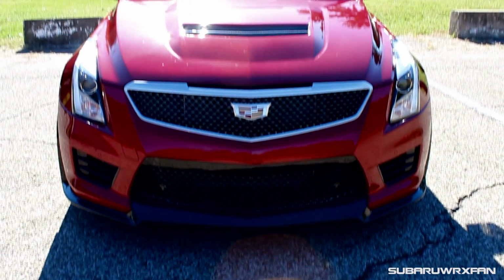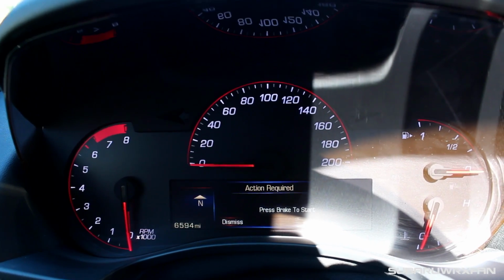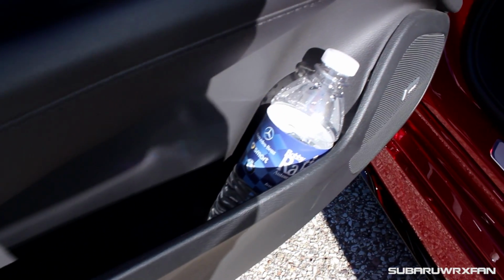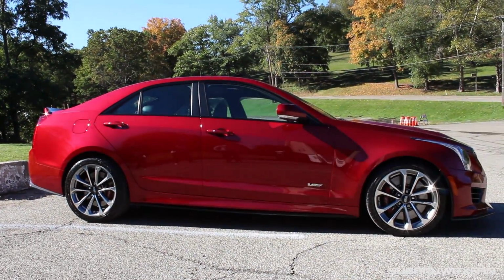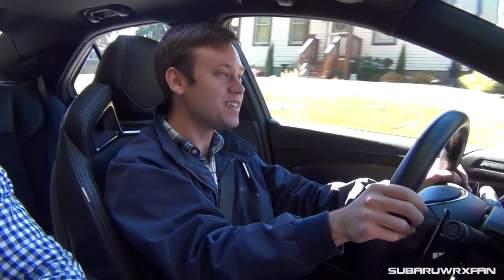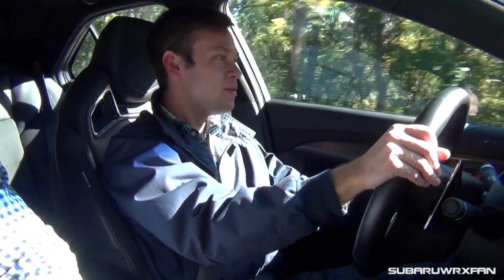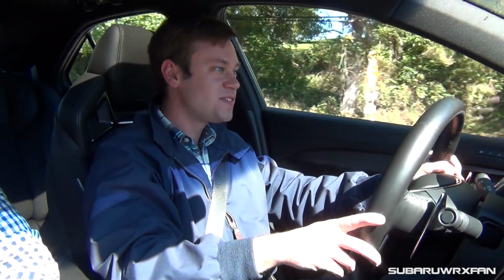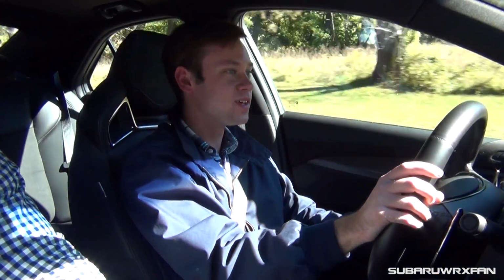Review: 2016 Cadillac ATS-V (Automatic)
I review the 2016 Cadillac ATS-V with an automatic transmission. Huge thanks to Jonathon for letting me review his car! What would you take, manual or automatic in the ATS-V?